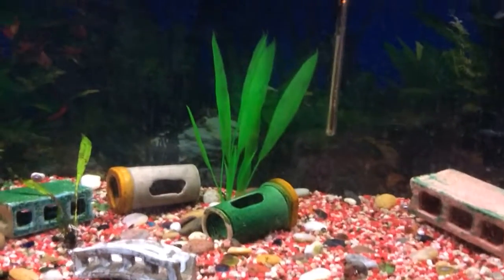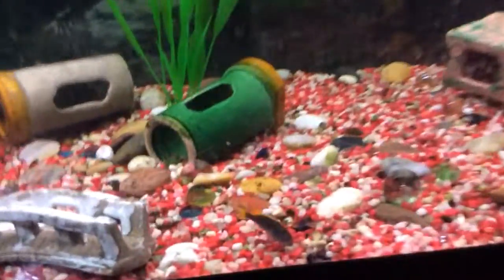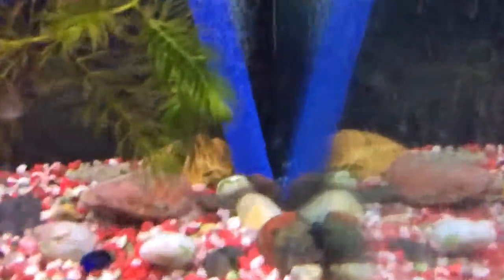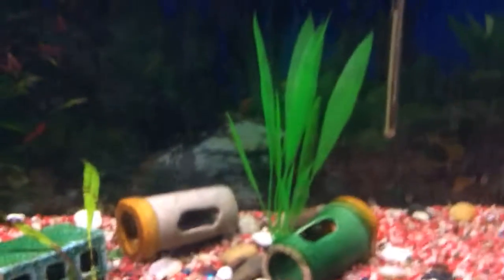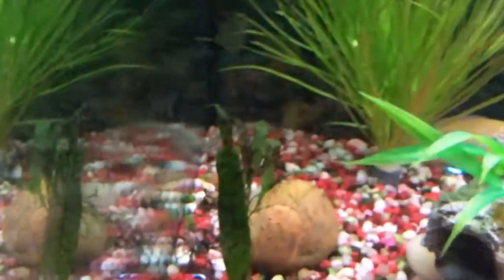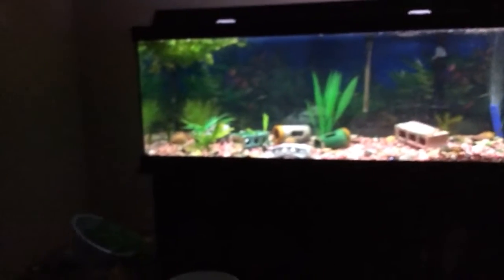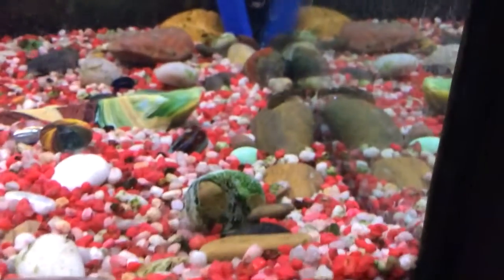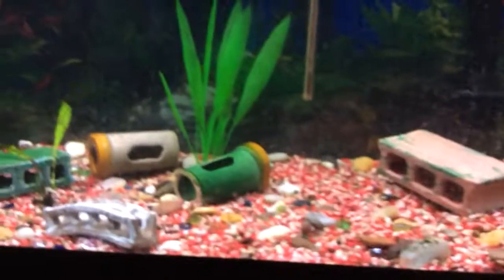Tank update + new fish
What should the bichir’s name be